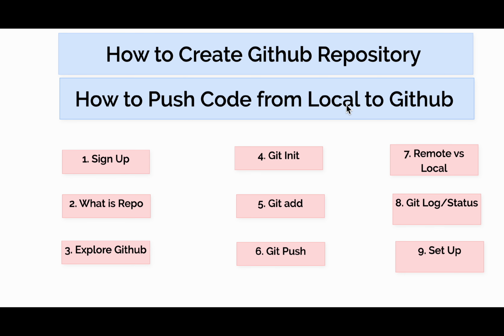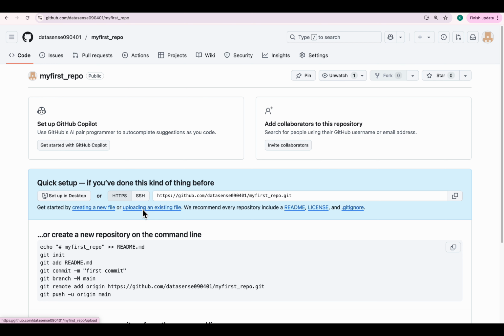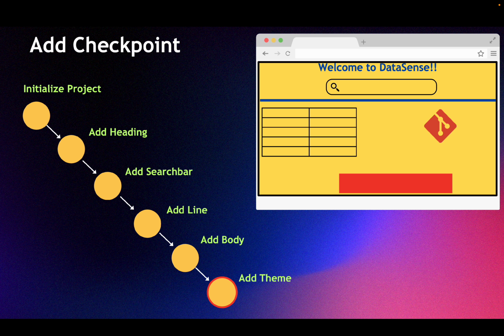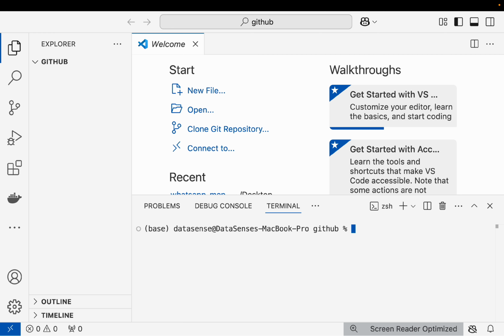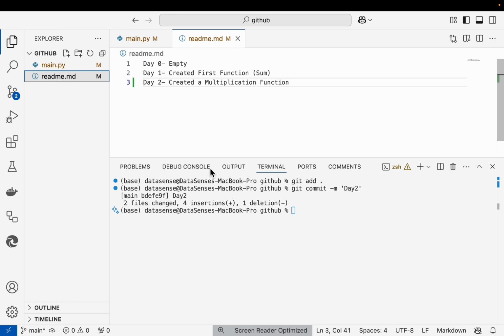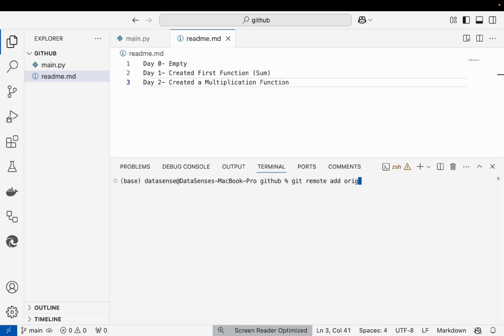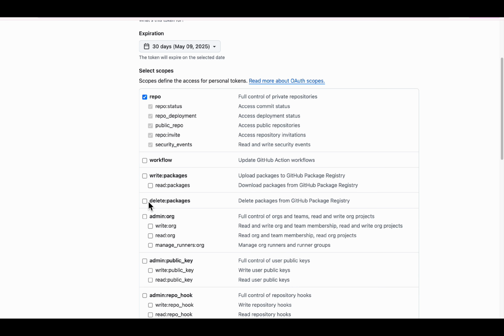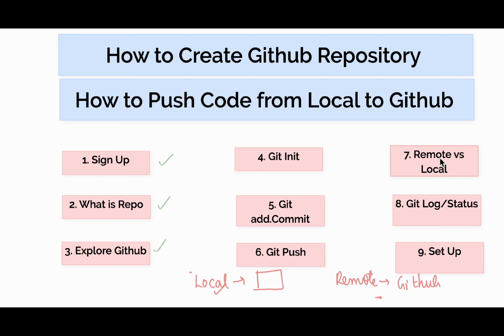𝗛𝗼𝘄 𝘁𝗼 𝗨𝗽𝗹𝗼𝗮𝗱 𝗮 𝗣𝗿𝗼𝗷𝗲𝗰𝘁 𝘁𝗼 𝗚𝗶𝘁𝗛𝘂𝗯 𝗳𝗿𝗼𝗺 𝗬𝗼𝘂𝗿 𝗟𝗼𝗰𝗮𝗹 𝗖𝗼𝗺𝗽𝘂𝘁𝗲𝗿 | 𝗦𝘁𝗲𝗽-𝗯𝘆-𝗦𝘁𝗲𝗽 𝗳𝗼𝗿 𝗕𝗲𝗴𝗶𝗻𝗻𝗲𝗿𝘀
𝗔𝗿𝗲 𝘆𝗼𝘂 𝘀𝘁𝗿𝘂𝗴𝗴𝗹𝗶𝗻𝗴 𝘁𝗼 𝘂𝗽𝗹𝗼𝗮𝗱 𝘆𝗼𝘂𝗿 𝗽𝗿𝗼𝗷𝗲𝗰𝘁 𝘁𝗼 𝗚𝗶𝘁𝗛𝘂𝗯? 🤯

In this beginner-friendly tutorial, I’ll walk you through how to create a GitHub repository and upload your local project step-by-step — without skipping a single detail!

Whether you’re a coding beginner or just new to GitHub, this video covers everything you need:

✅ How to set up Git on your system
✅ How to initialize a local Git repository
✅ How to connect your local project to GitHub
✅ How to push your code safely and effectively

⏱️ Timestamps:

00:00 – Introduction
01:00 – How to Sign Up on Github
05:32 – Explore What is Git
14:40 – Download Git
15:20 – Initializing Local Git Repo
16:30 – Creating Files, Git add, Git commit
22:00 – Pushing Code to GitHub